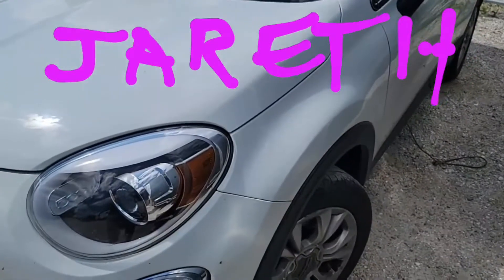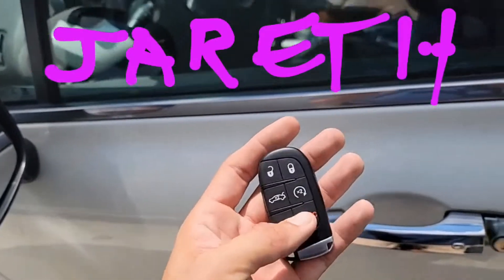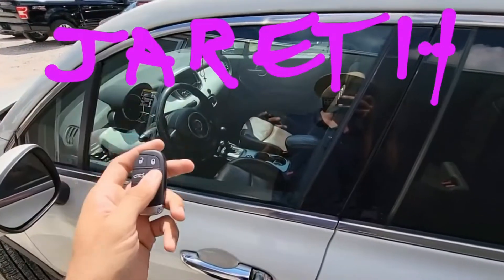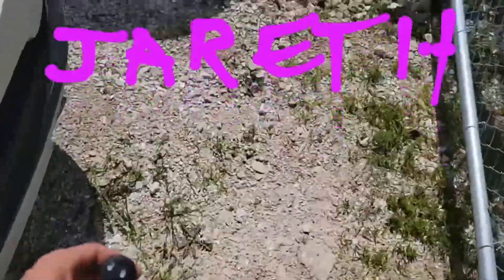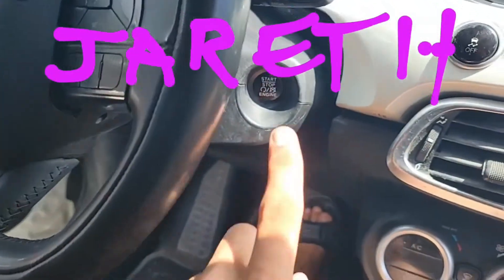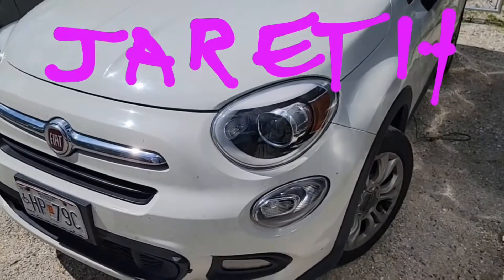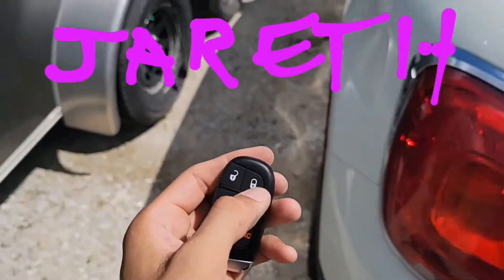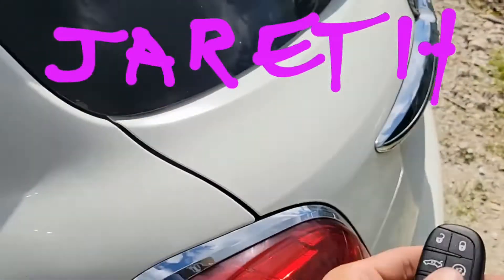Programming a 2020 Challenger Prox to a 2016 Fiat 500x, in a pinch, WILL WORK.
I didn't have a Fiat Prox. Fiat bought MOPAR. Fiat prox uses ID47 transponder yet still uses older style GEN4 prox FCC. I ran cross reference of current MOPAR parts, to source out whether one of them correlated both Facts, into one part. Cherokee Prox uses ID47 but different FCC. So, I figured maybe they (MOPAR) combined old parts to use in another system. They did, the 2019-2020 Challenger prox. I had one. Then, I tested my hypothesis and low n behold, it works! Challenger uses an "AES," transponder, which is essentially an ID47. Plus it maintains older stule FCC data. BAM!